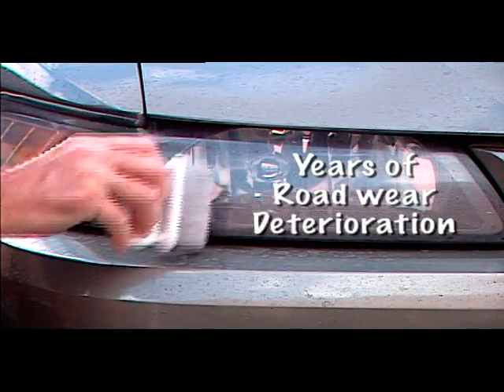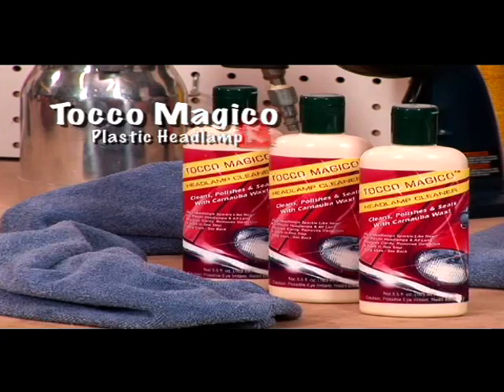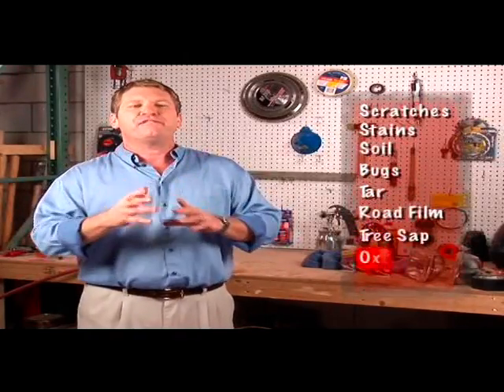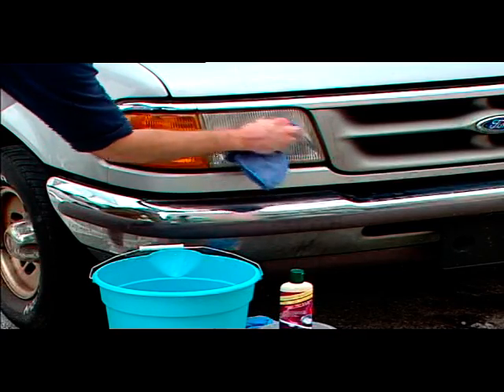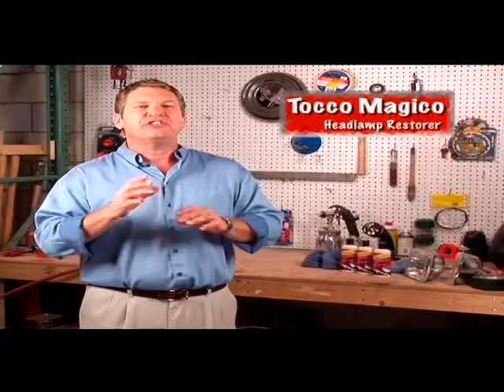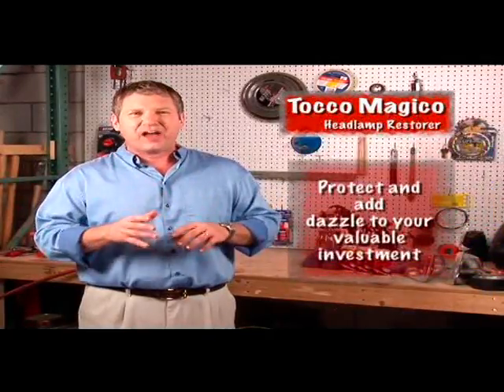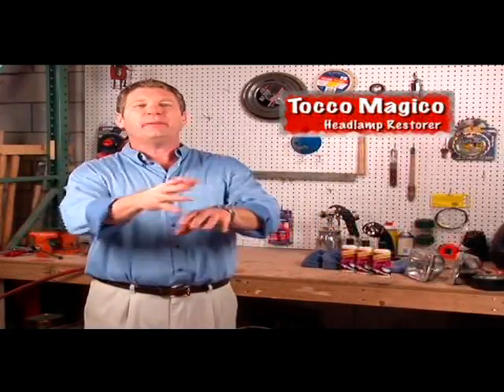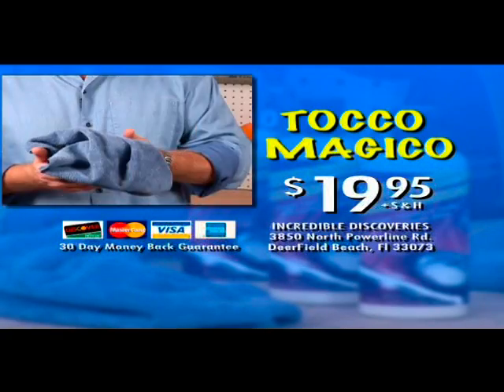Tocco Magico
Plastic Headlamp Cleaner